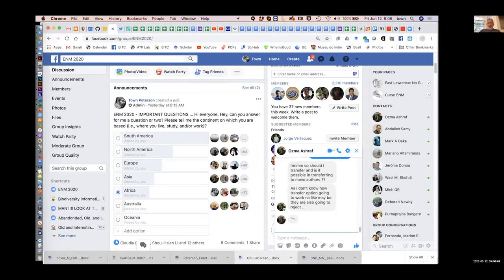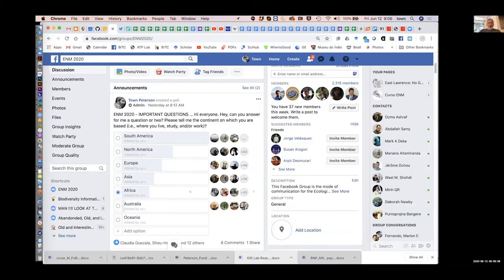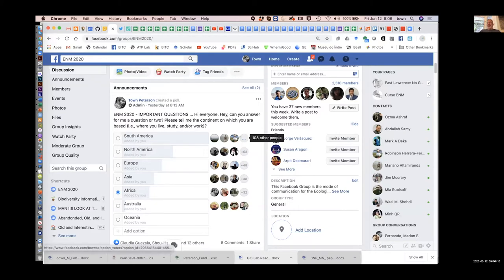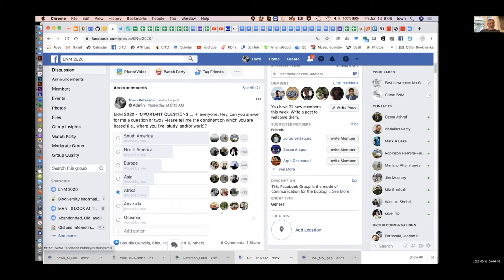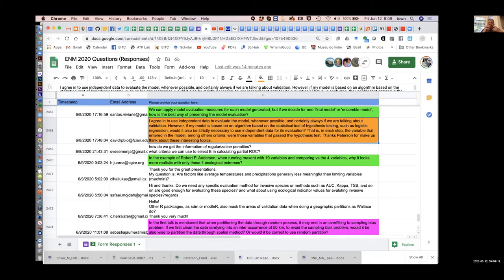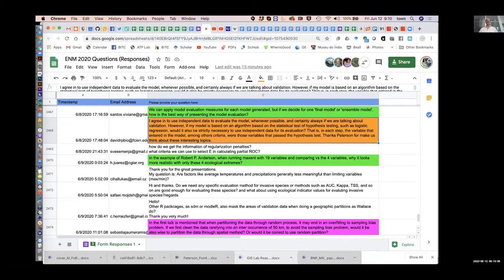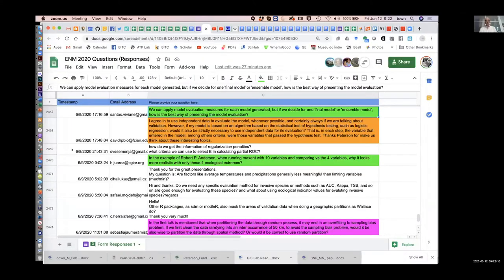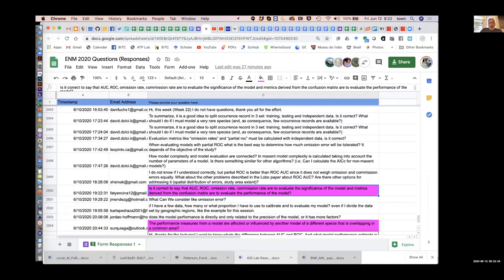ENM2020 - W22T3 - Questions and Answers